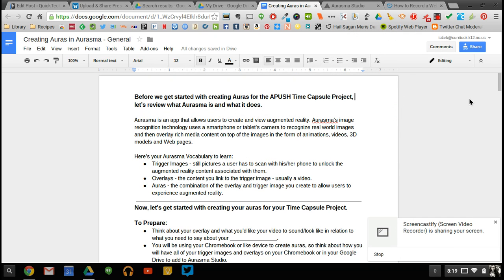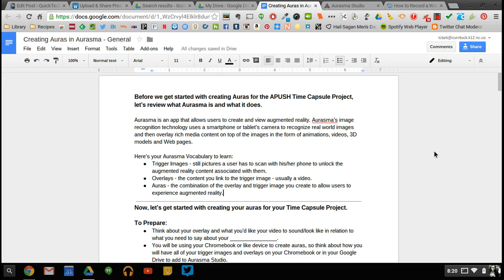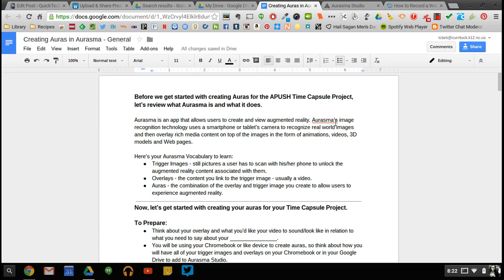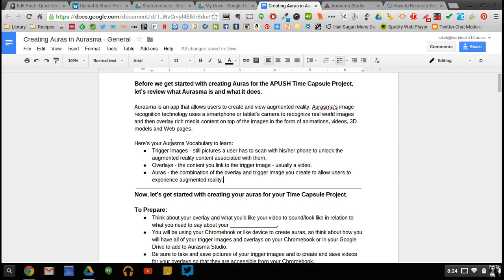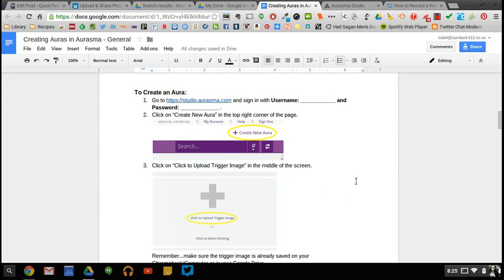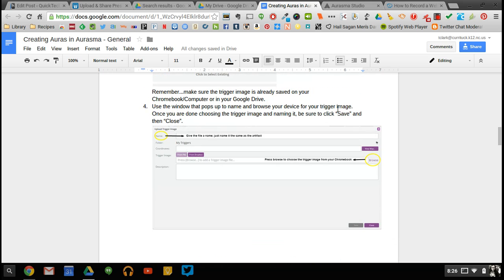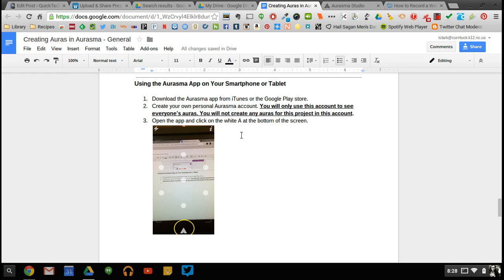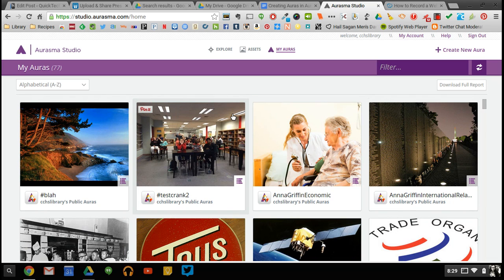Aurasma Studio Guide Introduction